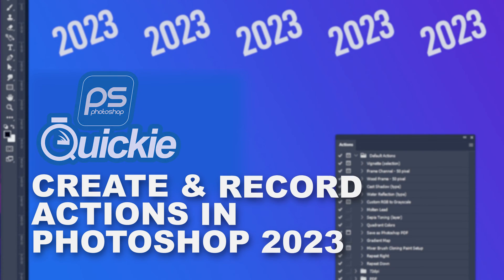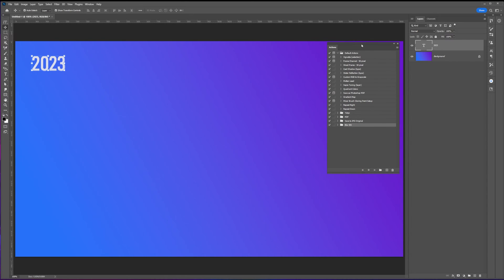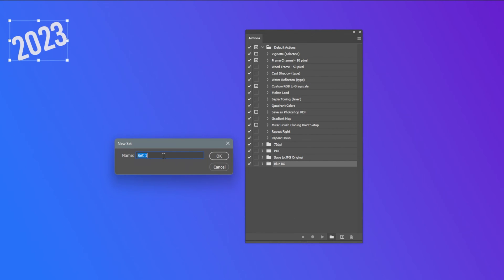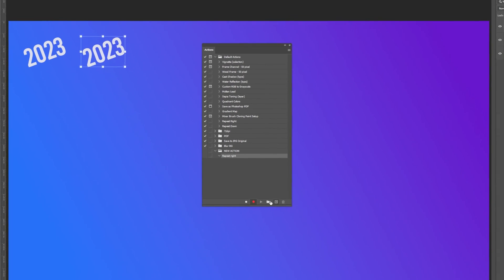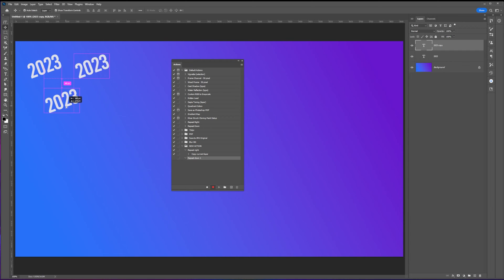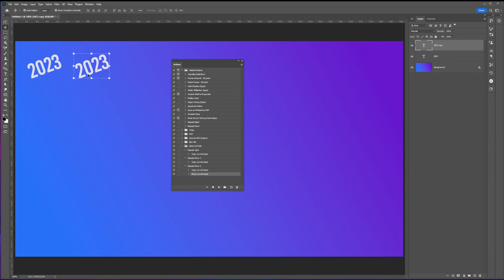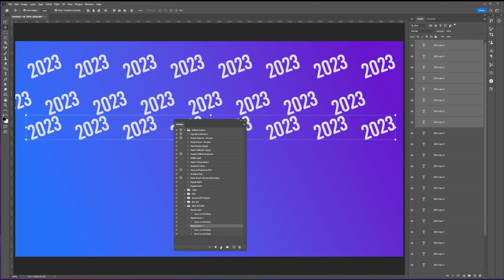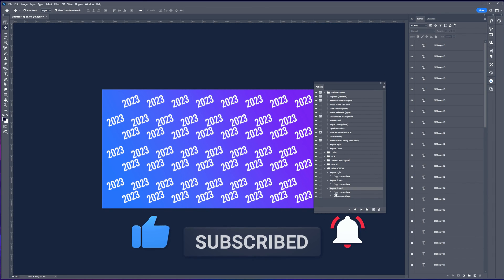How to Create and Record Actions in Photoshop 2023 - Photoshop Quickie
How to Create and Record Actions in Photoshop 2023

Photoshop Quickie

Level: Beginner

In this video i'm gonna be showing you how to easily create and record a task to perform a repetitive procedure on your project. This is just a basic example how to create an action but you can do more advance and complicated series of actions using this basic concept.

Saltwater Tank

Fluval Evo Tank 13.5 galloon:

Carib Sea Arag-Alive Substrate:

VIVOSUN 800GPH Submersible Pump:

MagTool ATO System:

M-50 Protein Skimmer: